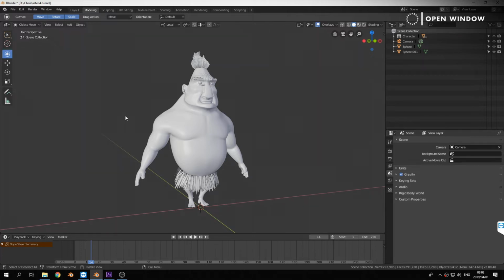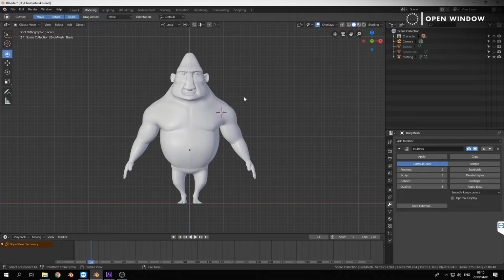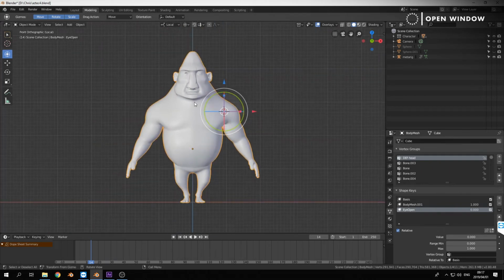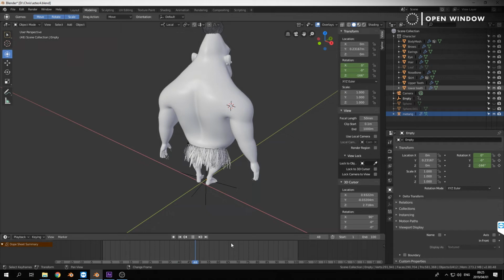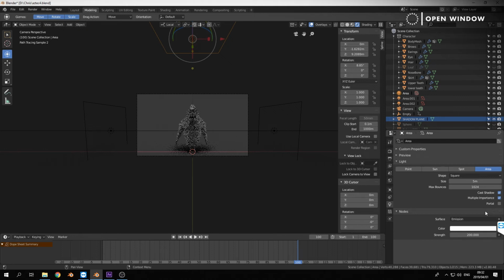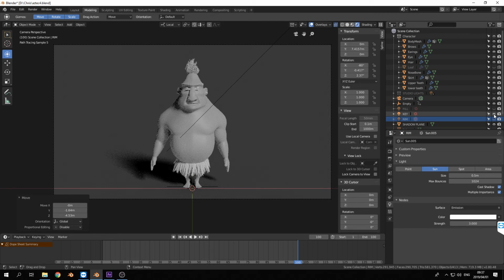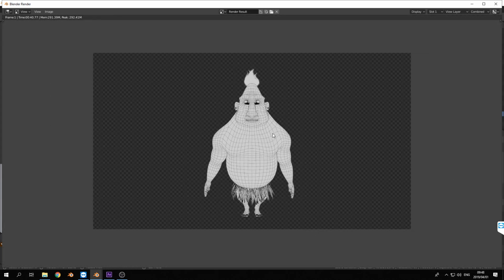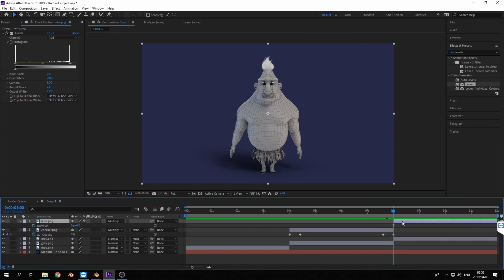3D200 Week 7 - Turnaround Render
Character turnaround render setup.